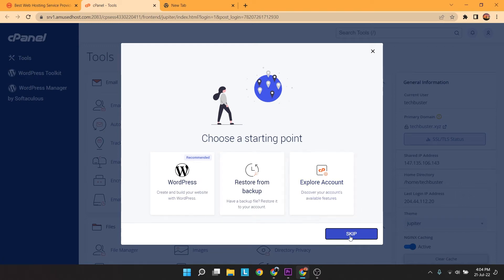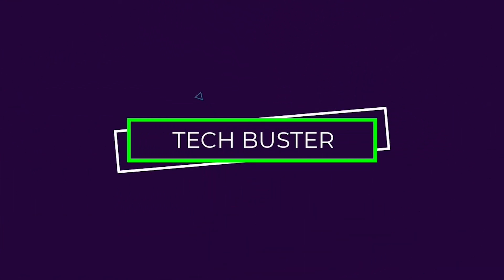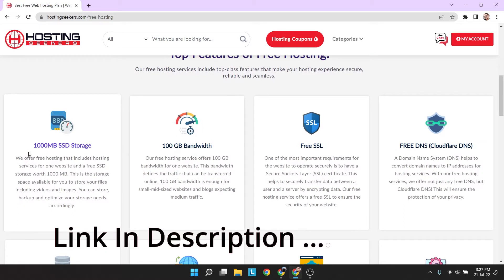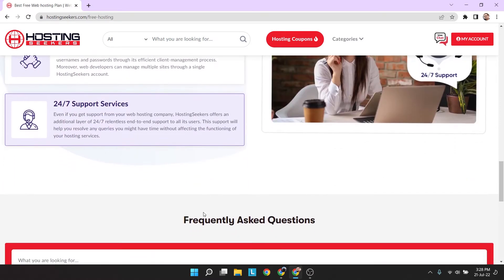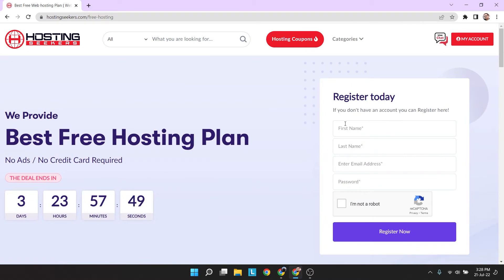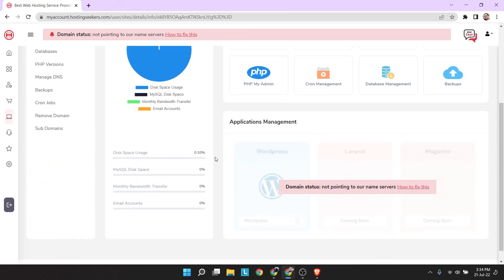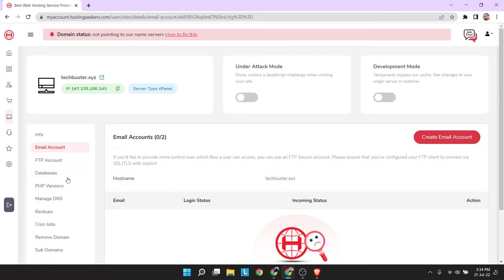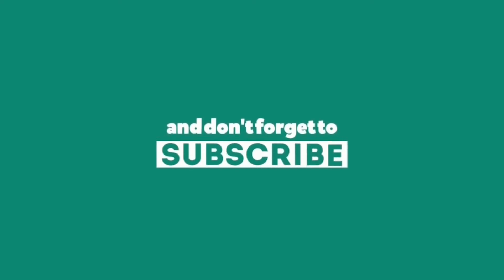Free Premium Hosting Coupon Code | Unlimited cPanel SSD | Tech Buster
Today in this video I will tell you guys about a free Hosting Website from where you can get hosting for your website. It comes with latest cPanel and SSL and many other premium plugins. You can install WordPress easily.

For any queries or other doubt.